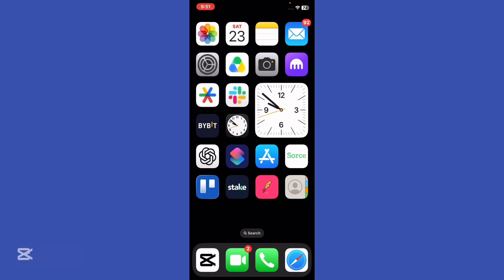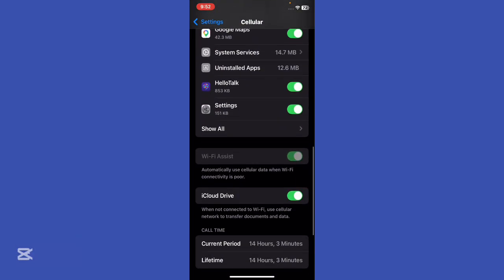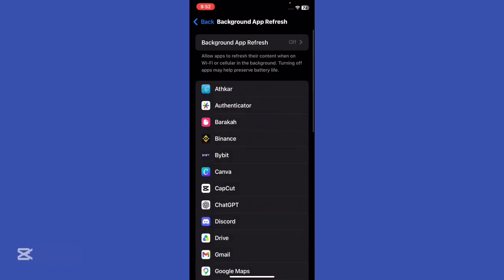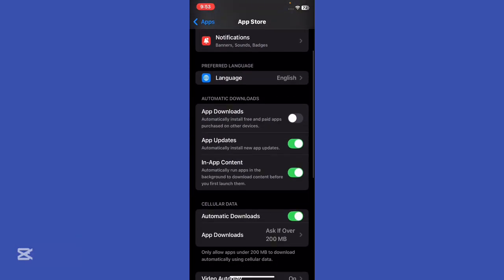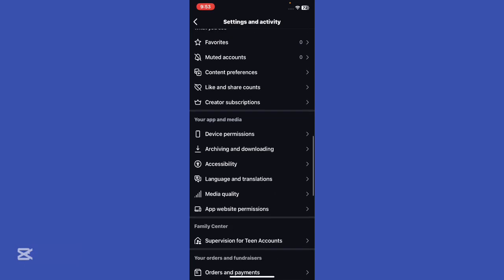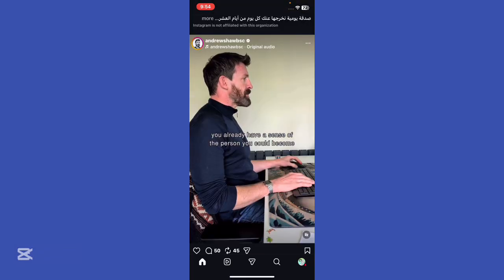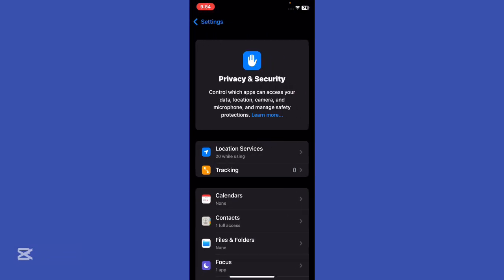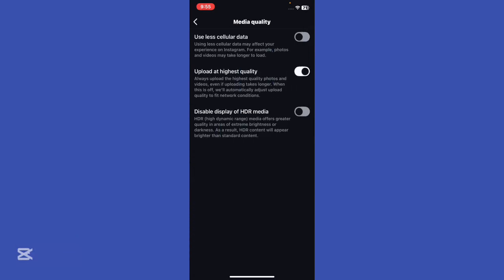Stop Wasting iPhone Data With These 6 Tips! (2026)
Stop Wasting iPhone Data With These 6 Tips!

Running out of mobile data on your iPhone every month? 📱📶💸
In this video, I’ll show you 6 powerful tips to reduce data usage and stop your iPhone from wasting mobile data in the background.

In this video, you’ll learn:

How to turn off Wi-Fi Assist ⚙️
How to disable Background App Refresh for data-heavy apps
How to reduce streaming quality on YouTube, Instagram & TikTok 📺
How to stop apps from using data in the background
How to monitor which apps use the most data 📊
Bonus: hidden iPhone settings that save data instantly 🔥

👉 Watch till the end to save mobile data and avoid expensive overages!